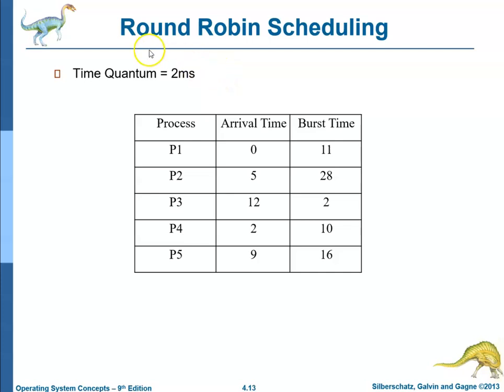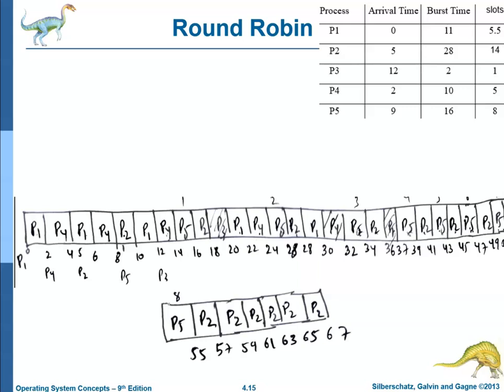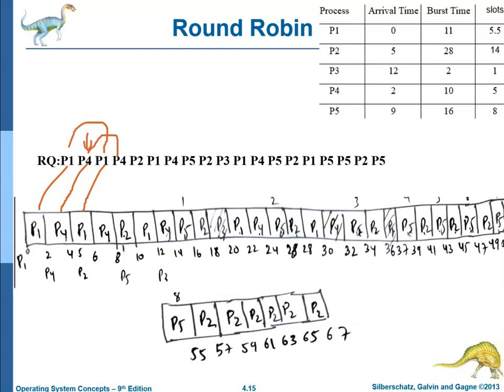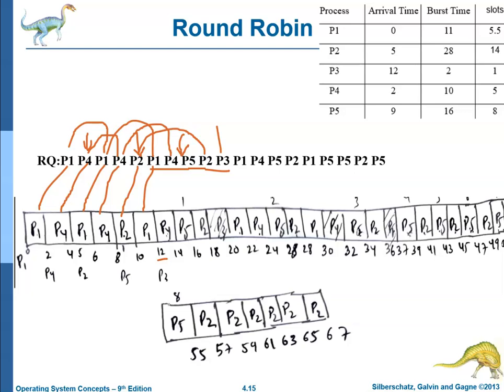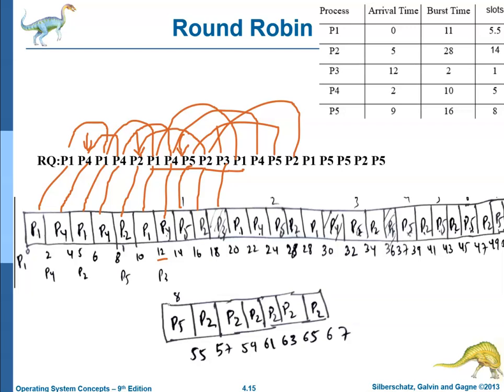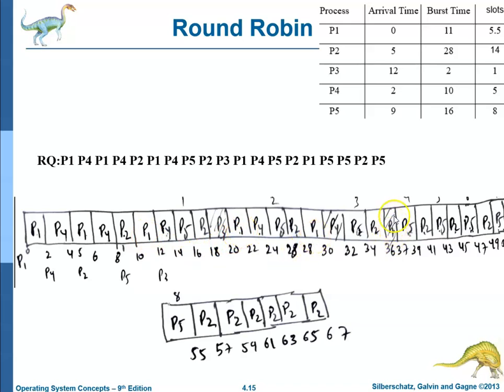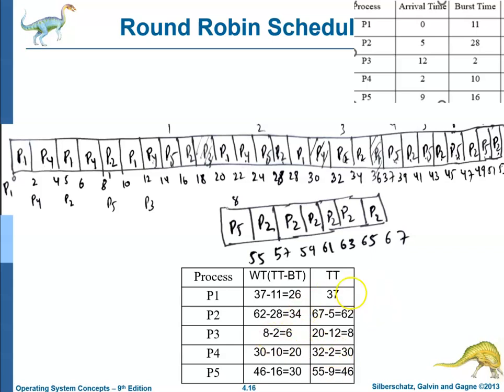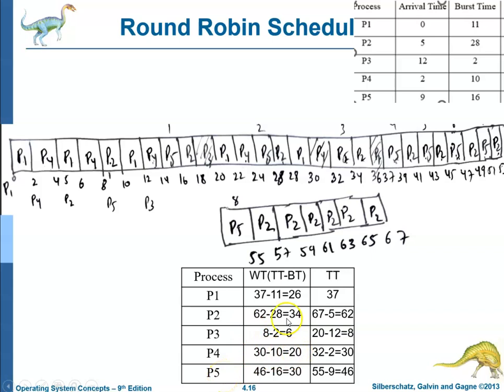Round Robin CPU Scheduling with Arrival Time Numerical Problem